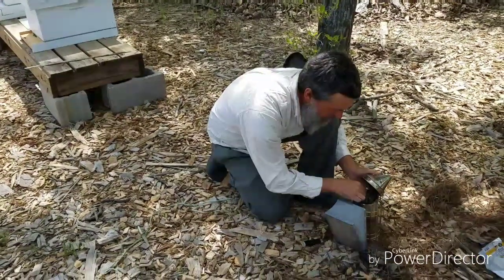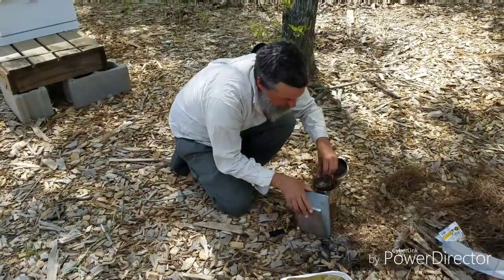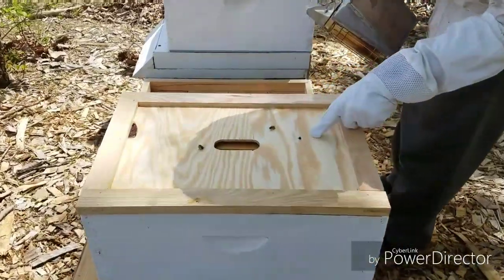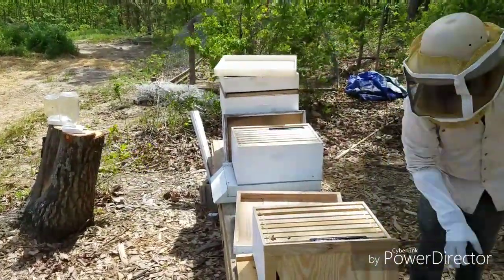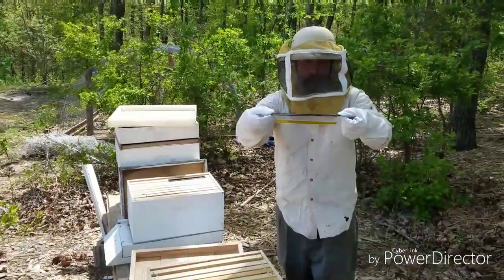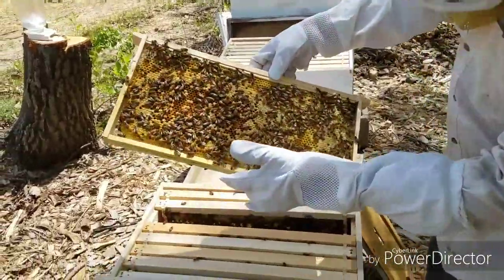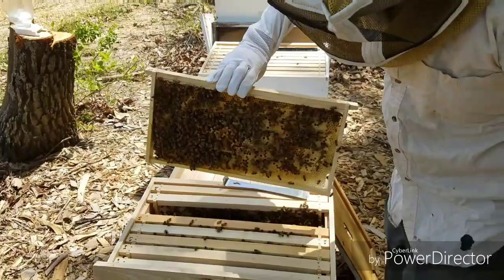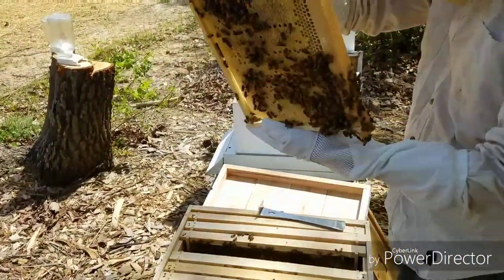Bees on the Ridge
Early season beekeeping, checking the brood, searching for the queen